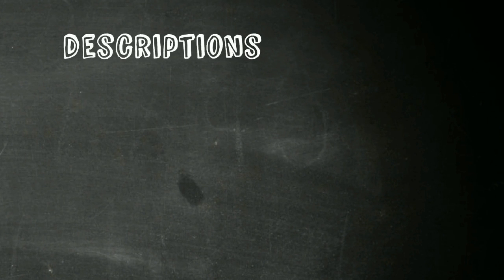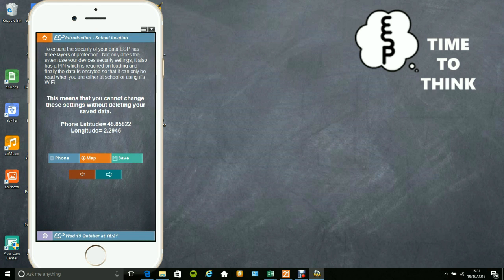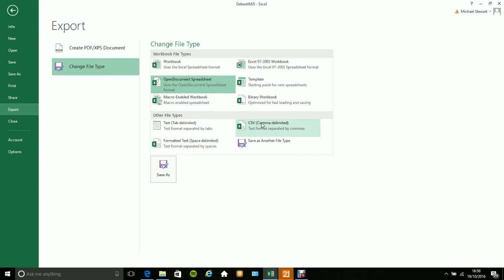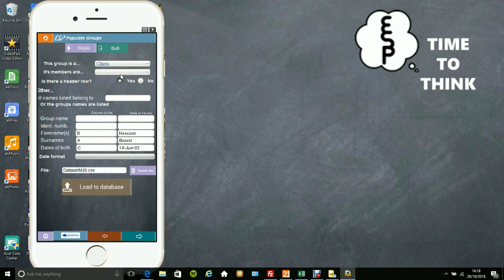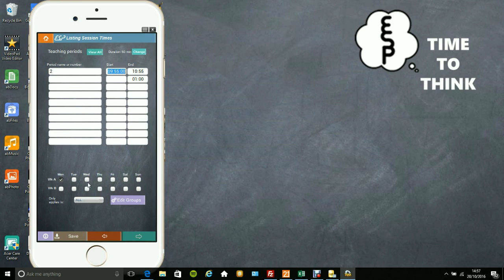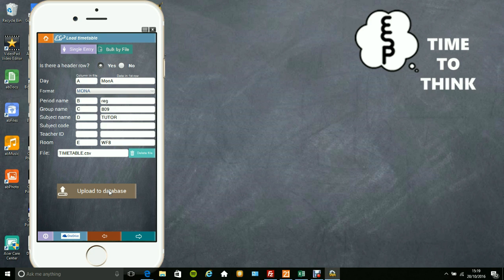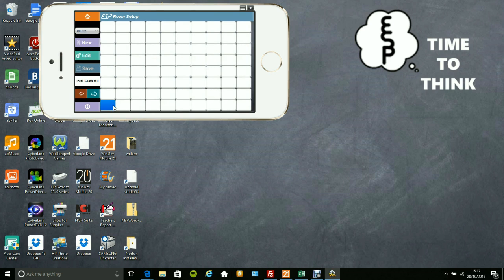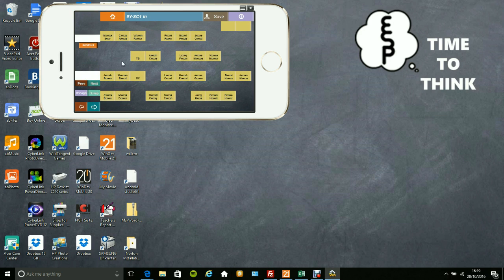ESP Seating - Help clip 1 - Six Simple Steps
This clip shows the quickest method of creating seating plans on the brand new teaching aid ESP Seating.